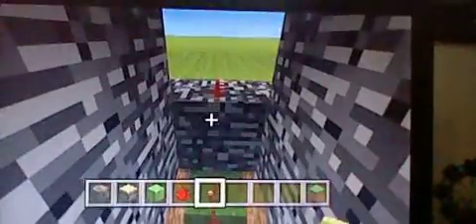slime block lift xbox 360